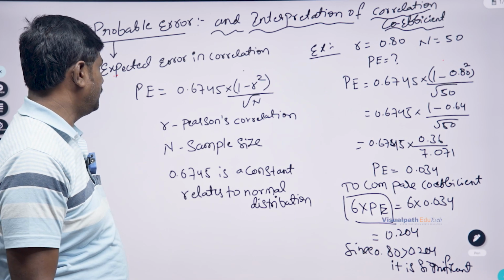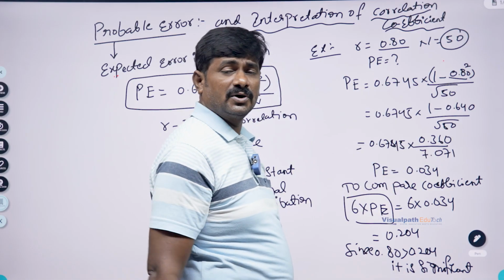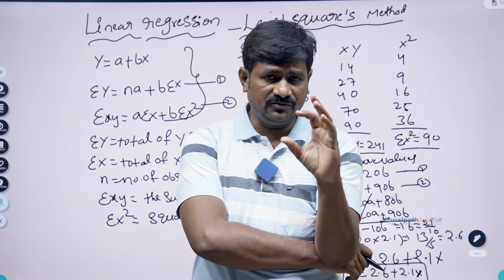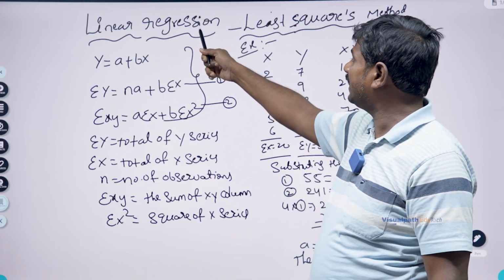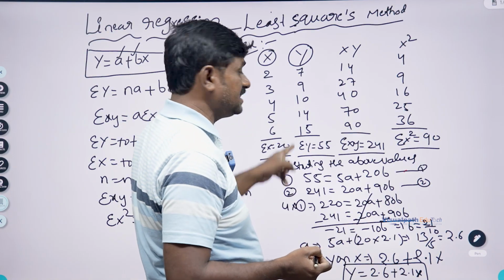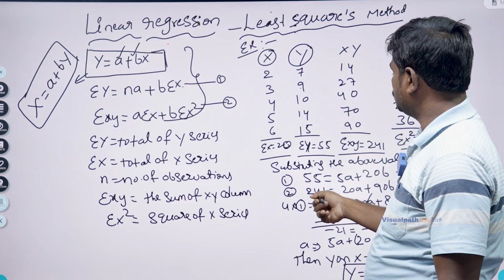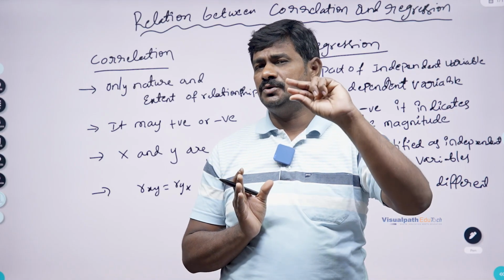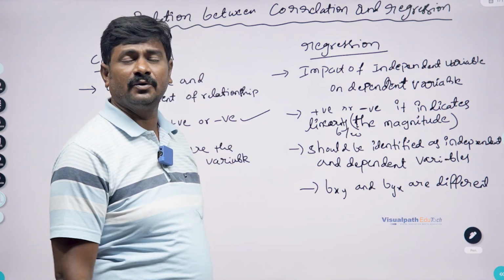Business Statistics-I | Unit 04 | B.Com Second Year Sem 3 Interpretation of Correlation Coefficient